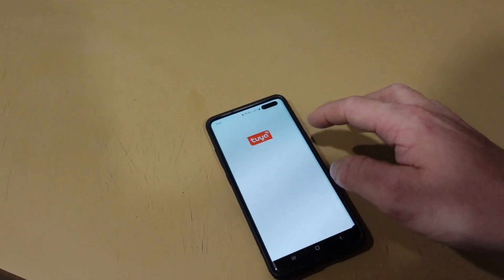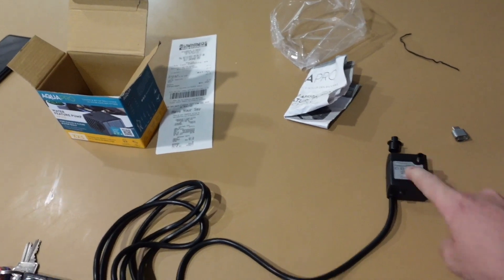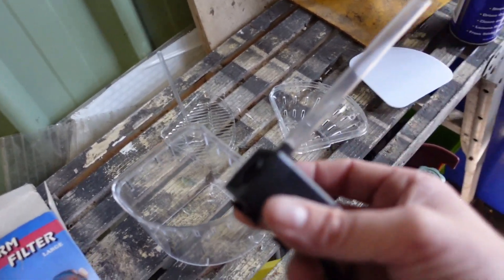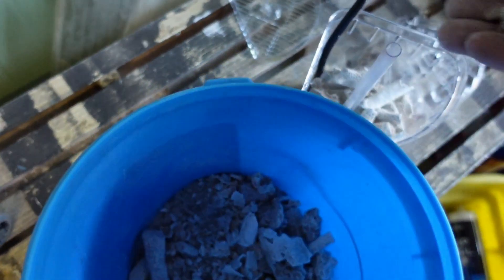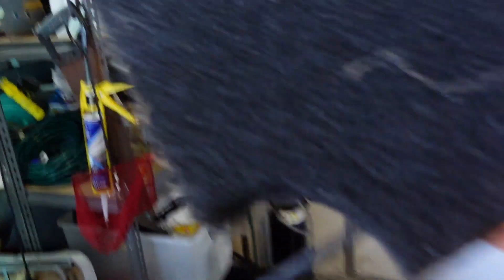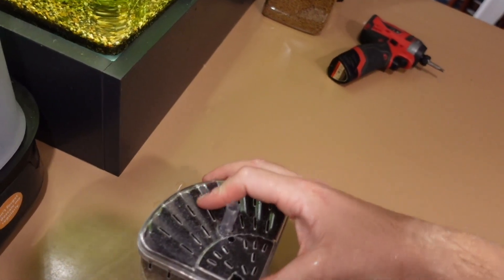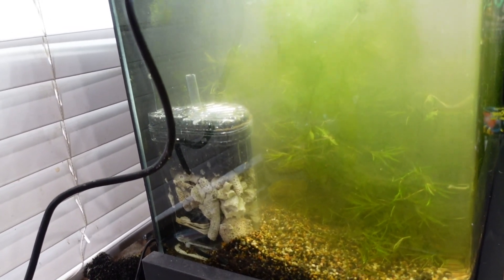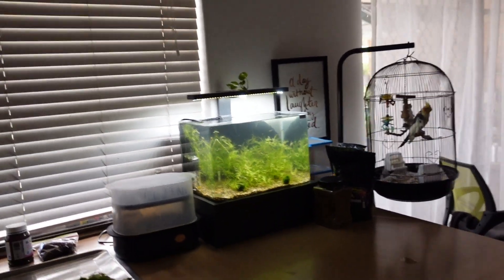Modifying a corner box filter!